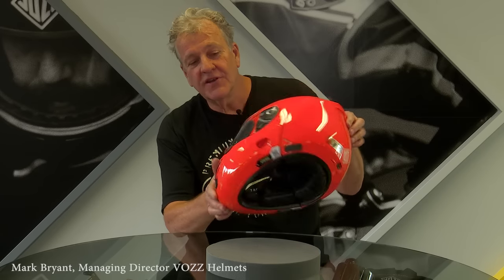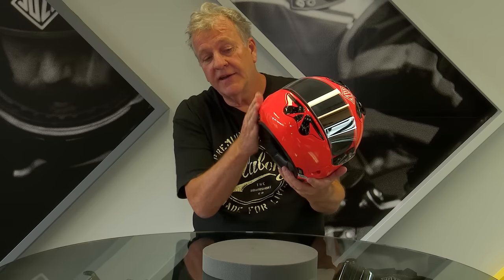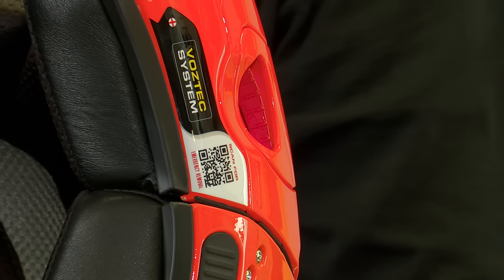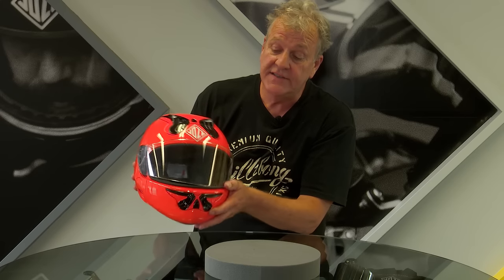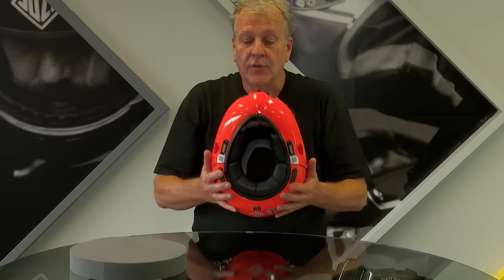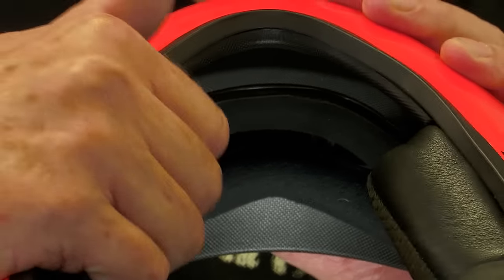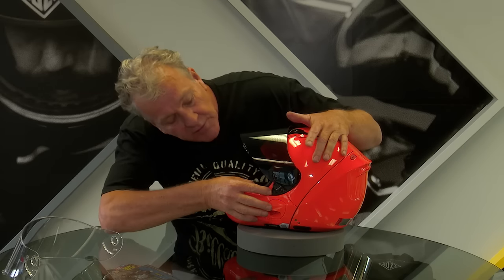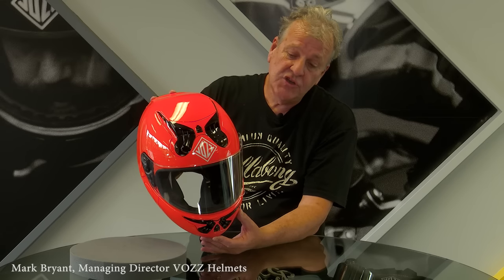VOZZ rear access motorcycle helmet - features and benefits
Managing Director of VOZZhelmets Mark Bryant discusses the features and benefits of the innovative VOZZ motorcycle helmet.